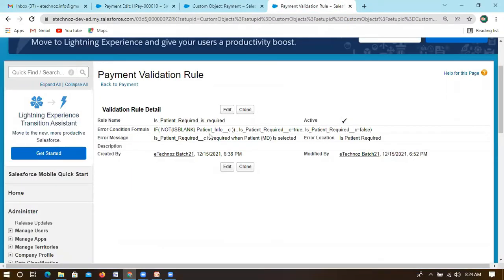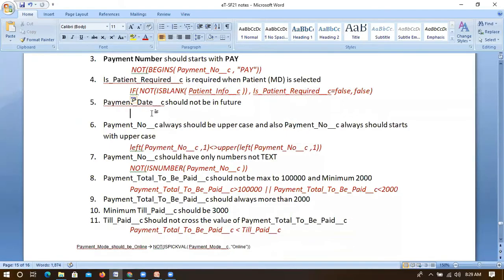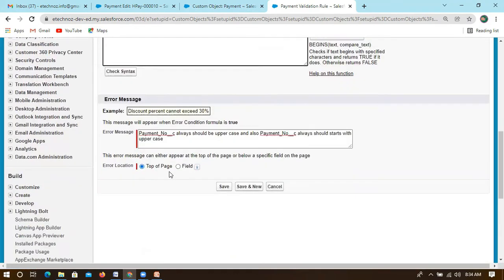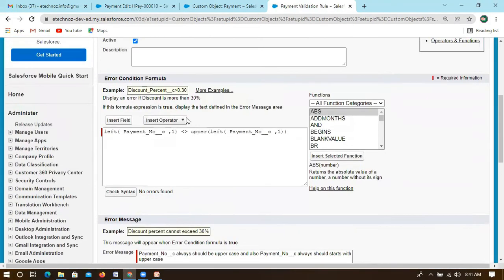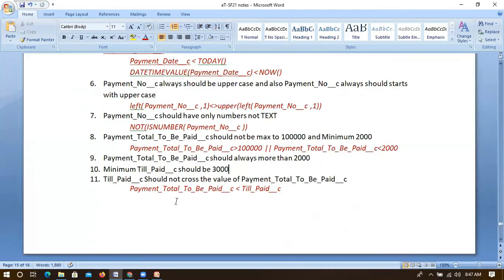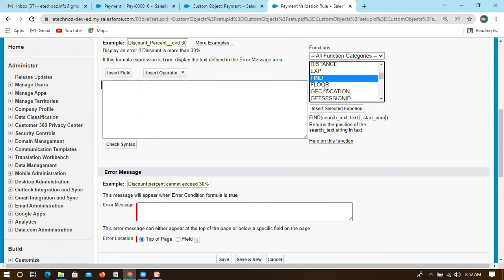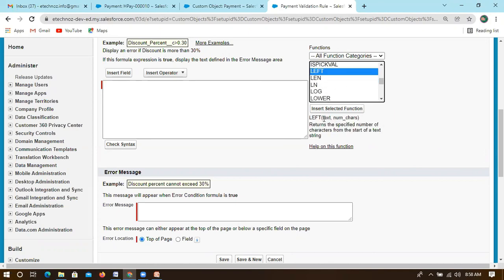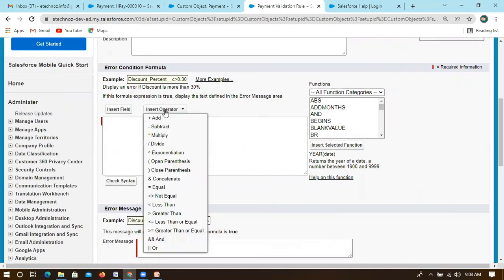SFDC Session 16B Validations || Validation Rules use cases deep dive 2 || Multiple scenarios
SFDC Session 16B Validations || Validation Rules use cases deep dive 2 || Multiple scenarios || Through failing errors || Example SOQL queries|| SFDC Relationships Understanding || Actual business need? || When to use custom functionalities? || SFDC with cloud computing concept adoption.